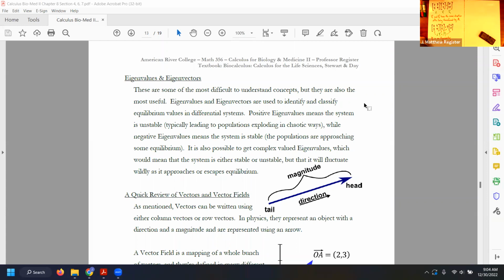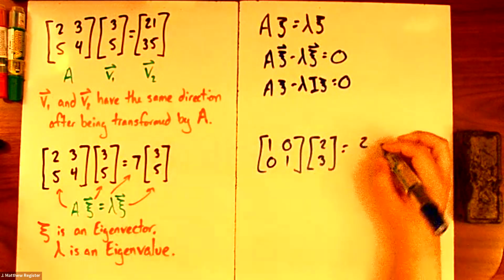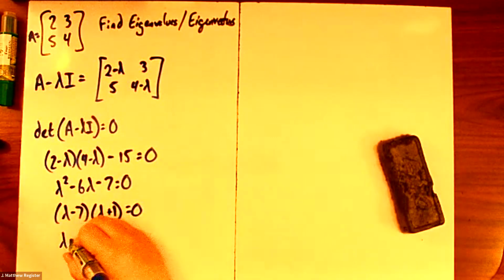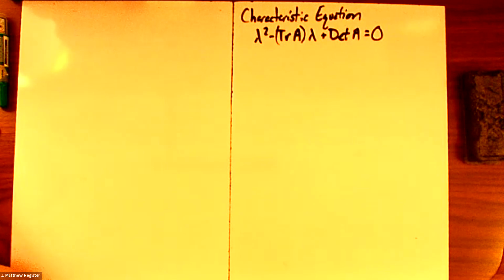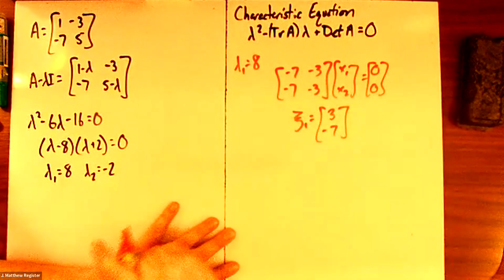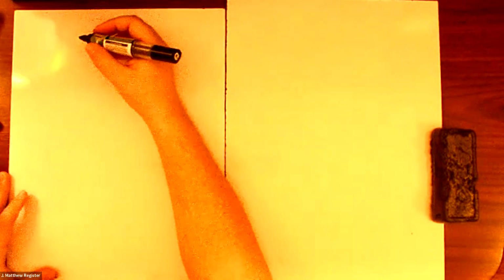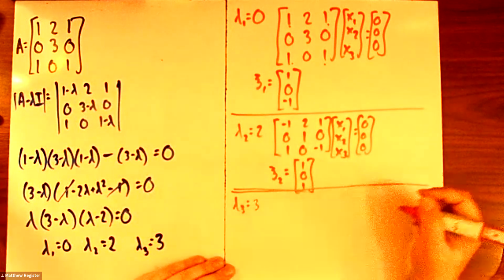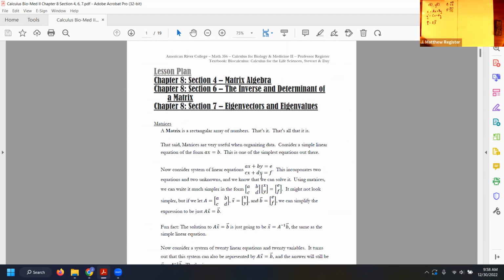BioCalculus 8.7 - Eigenvalues & Eigenvectors